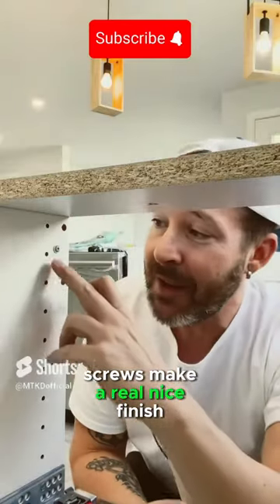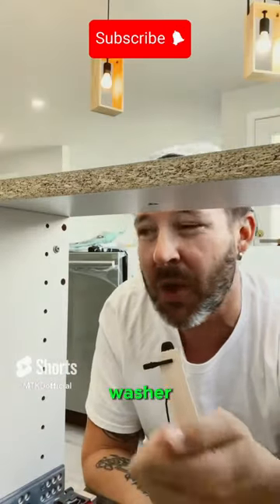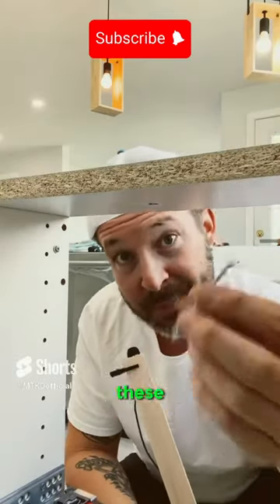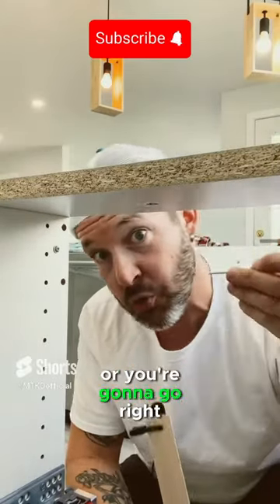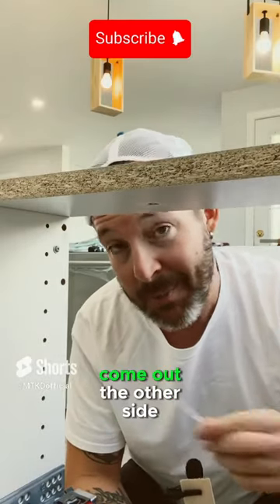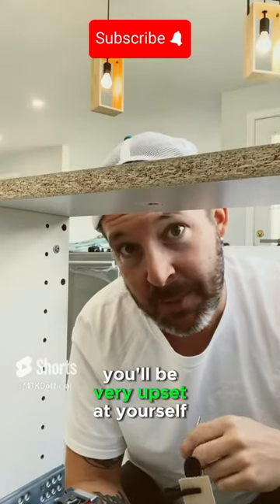Advice From Inside A Cabinet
Let's get connected!